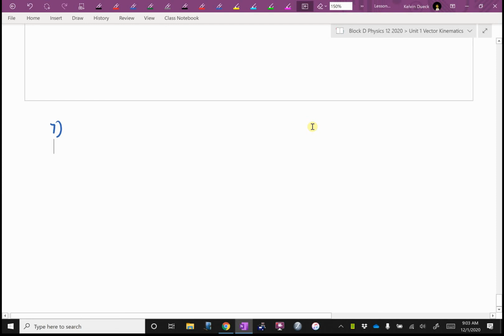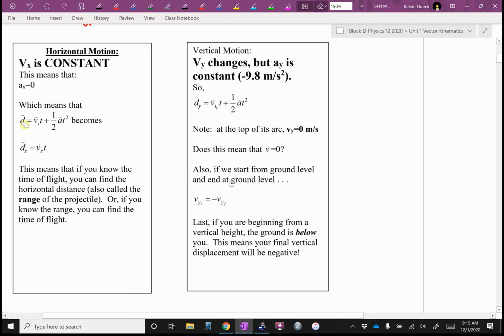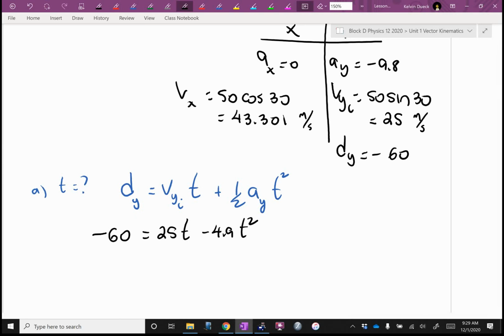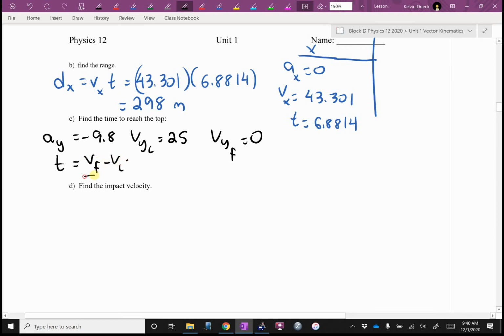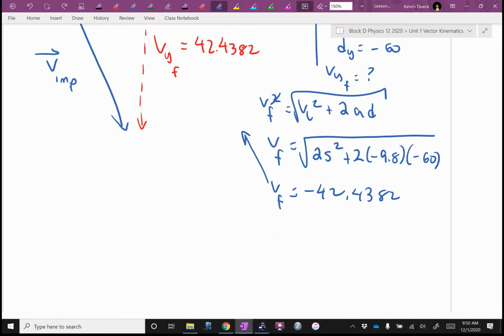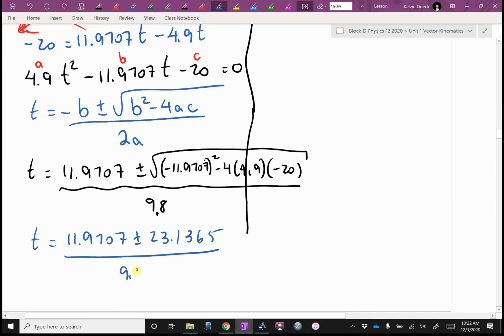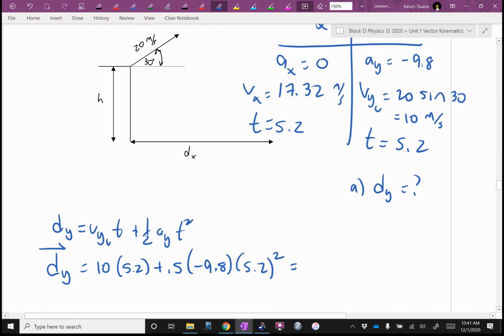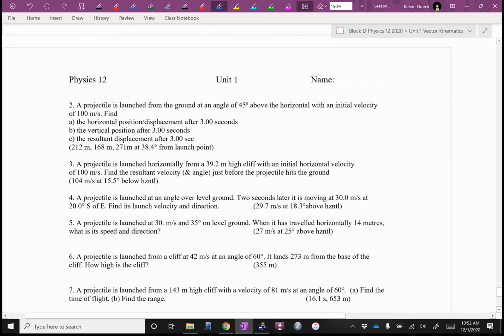Physics 12 U1L7 Projectile Motion Part 2